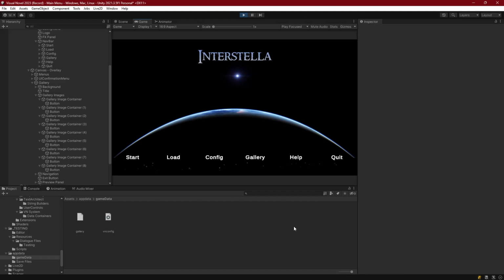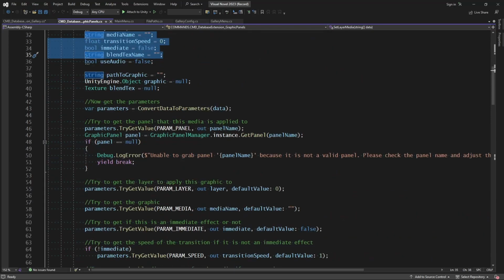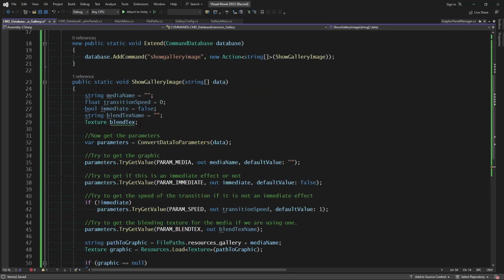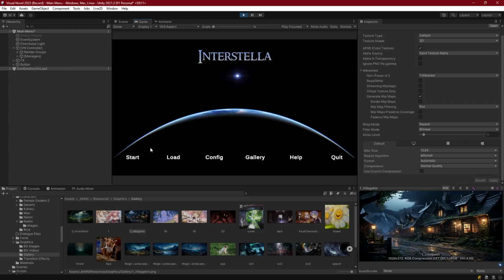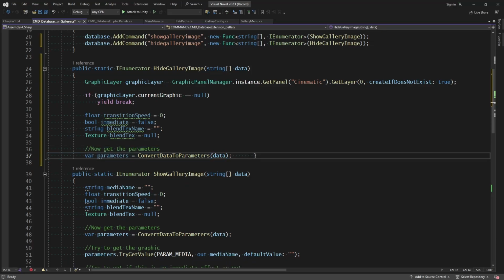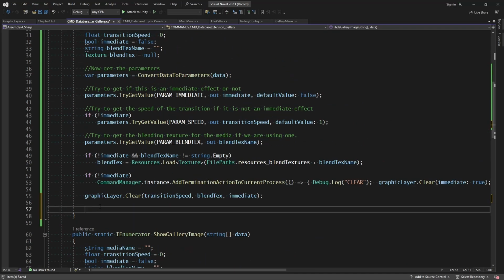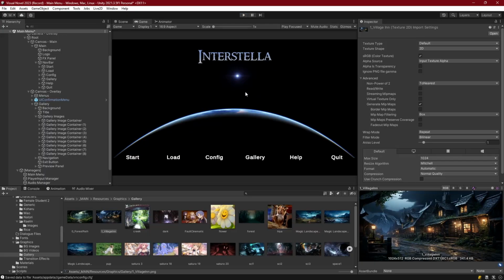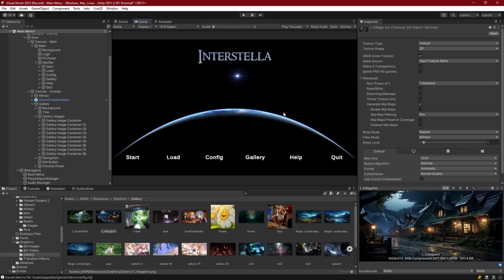Episode 26 p4 - Unlocking Gallery Images